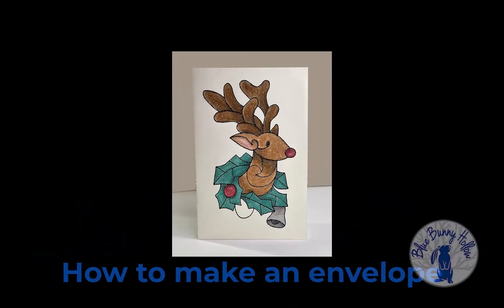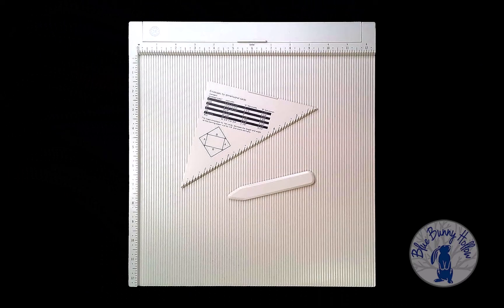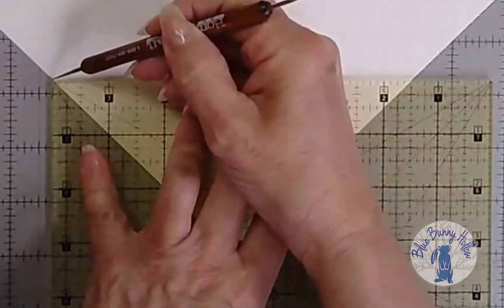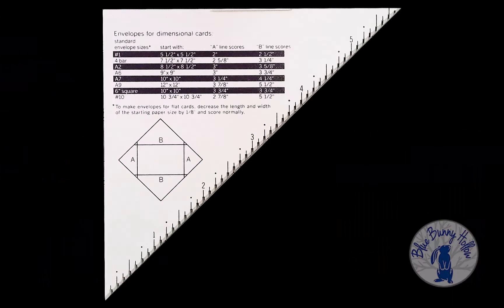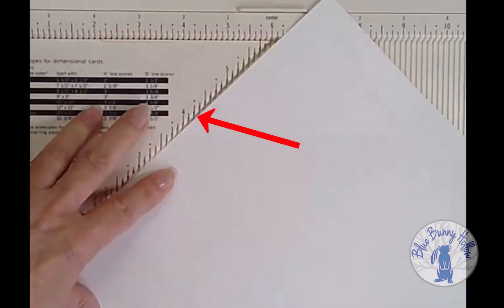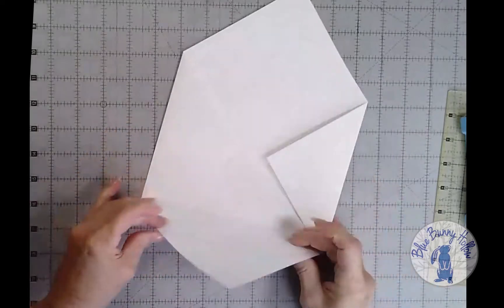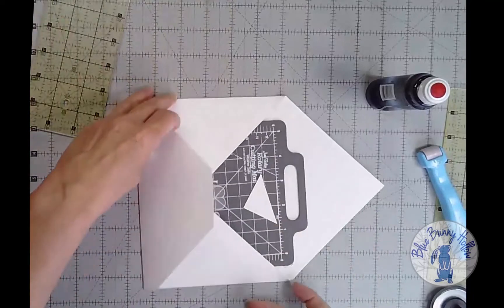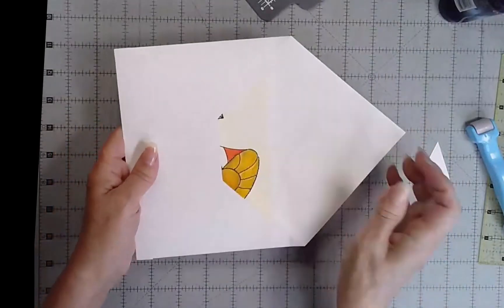How to make an Envelope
Making envelops for you cards is quick and easy. This video will show you how.